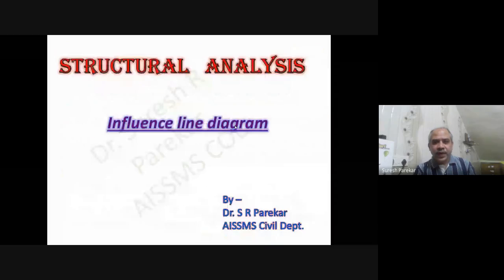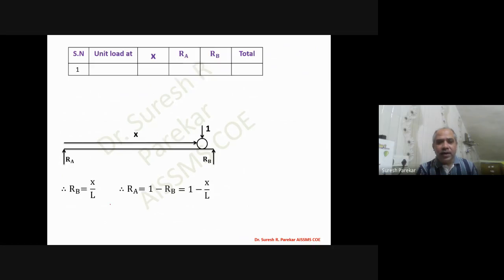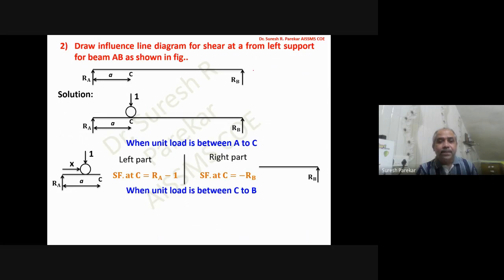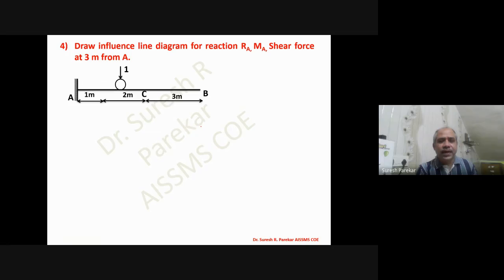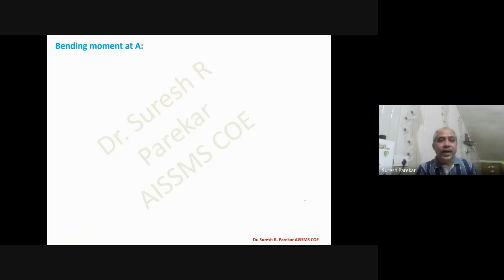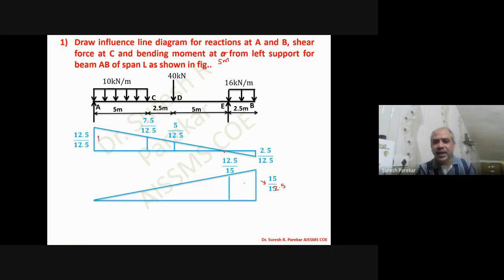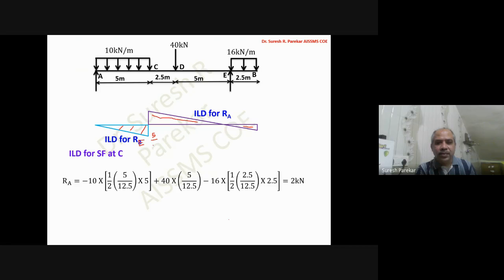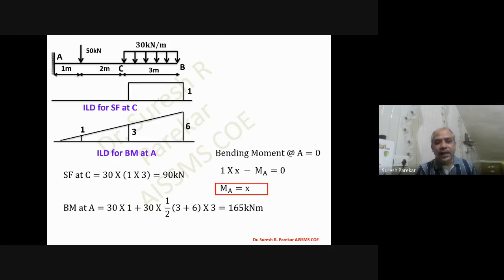Competitive Lecture no 35 ILD simply supported beams